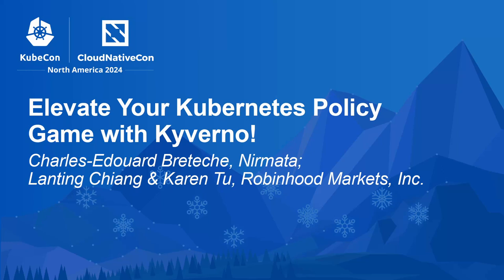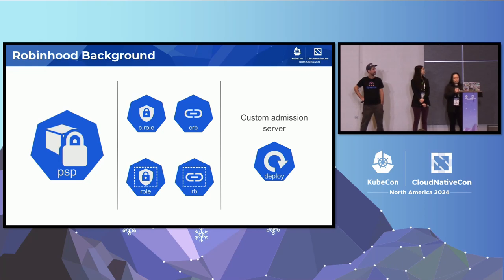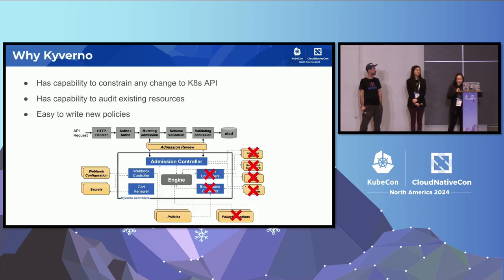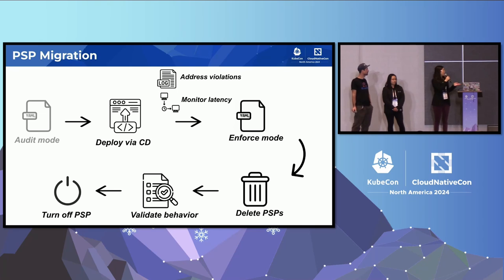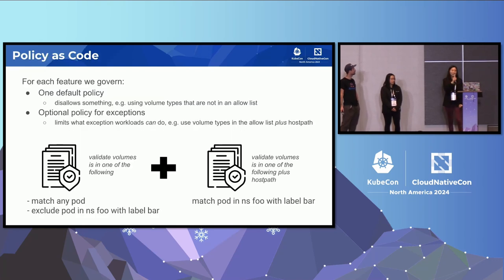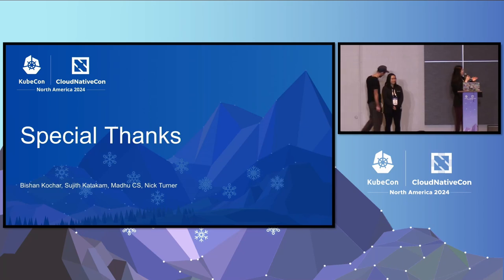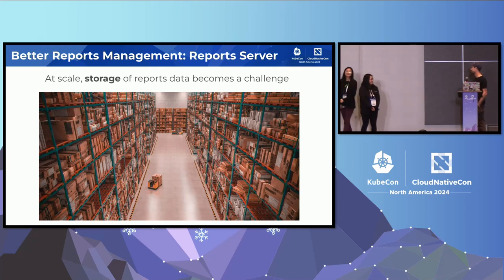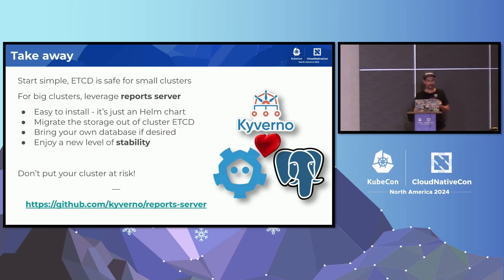Elevate Your Kubernetes Policy Game with Kyverno! - C. Breteche, L. Chiang, K. Tu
Elevate Your Kubernetes Policy Game with Kyverno! - Charles-Edouard Breteche, Nirmata; Lanting Chiang & Karen Tu, Robinhood Markets, Inc.

Struggling to find the balance between robust security and empowering developers? Join Robinhood's platform engineers Karen and Lanting as they share their migration journey from custom solutions and PSPs, to policy as code with Kyverno. Go beyond the basics of resource validation and enforcement, and learn the power of Kyverno for policy as code lifecycle management, including testing, deployment, performance optimizations, exception management, and reporting. Plus, Charles-Edouard, a Kyverno maintainer, will present a game-changing new feature in Kyverno 1.12: etcd offloading for policy reports, which is critical for large production workloads. This session is a must-attend for platform engineers and Kubernetes administrators looking to leverage policy as code for self-service automation, security, and compliance.